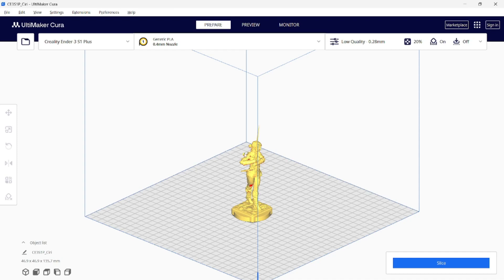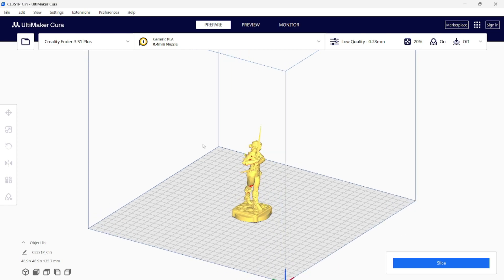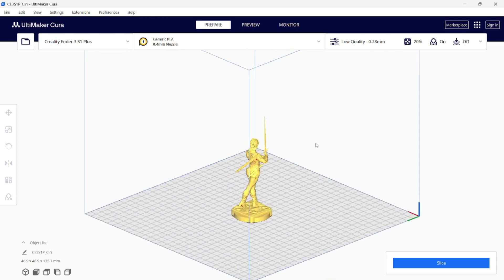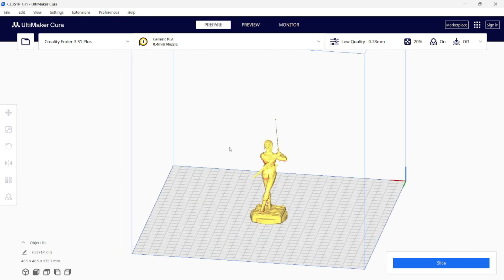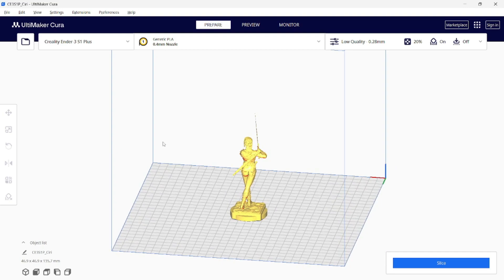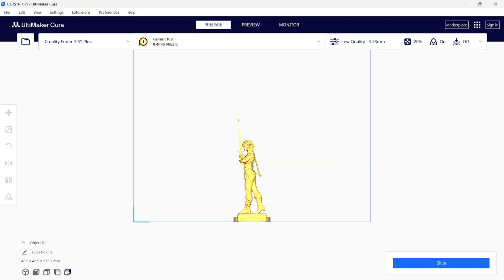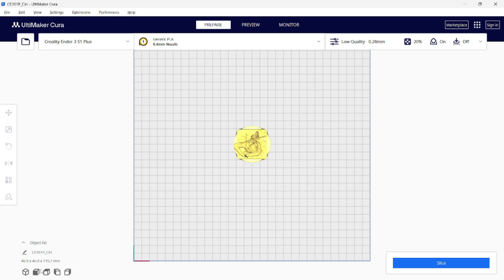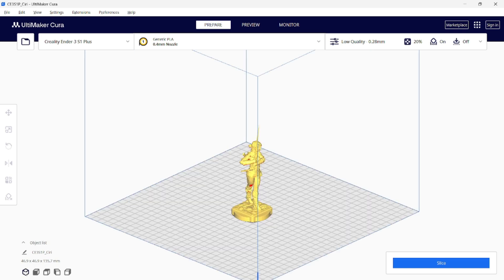How To Pan and Rotate View In Cura